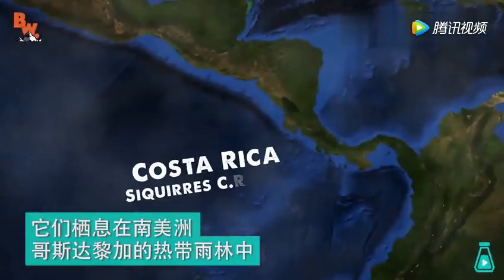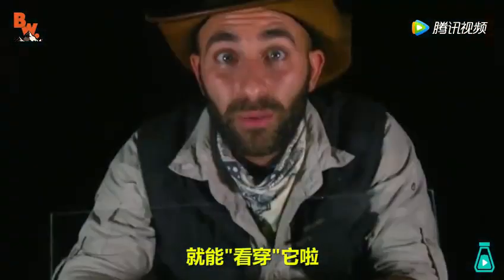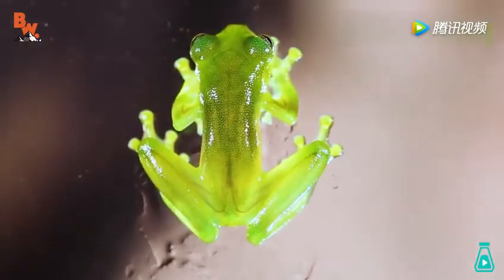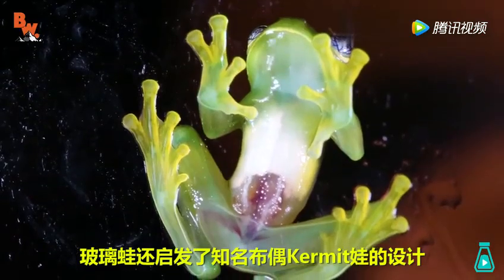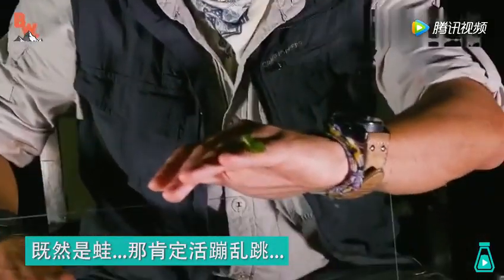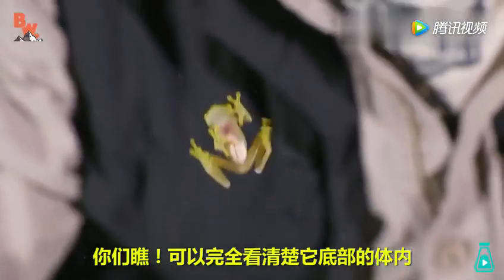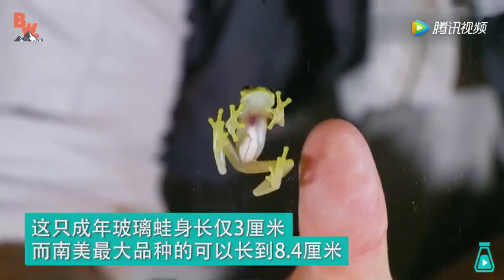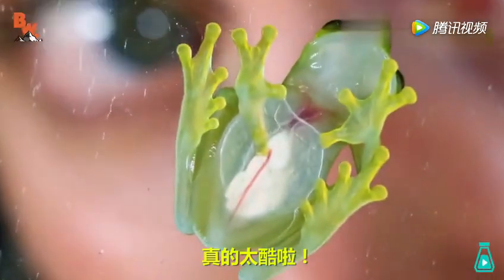身体透明如玻璃的蛙？甚至可以看清跳动的小心脏！